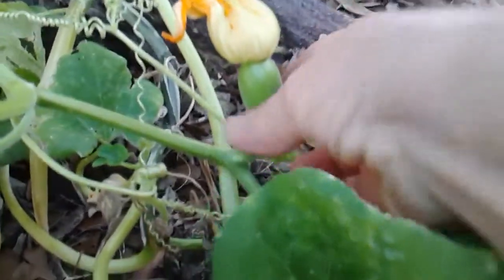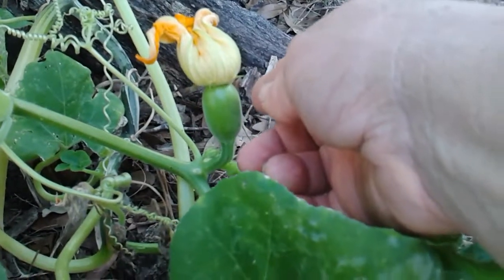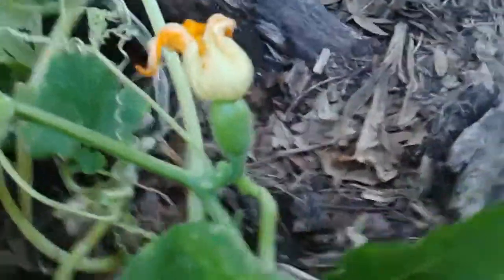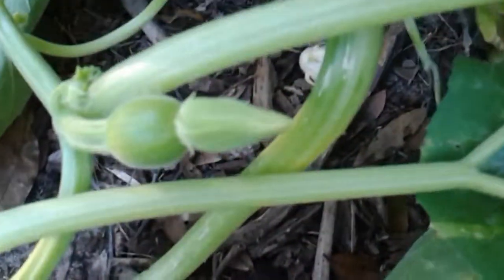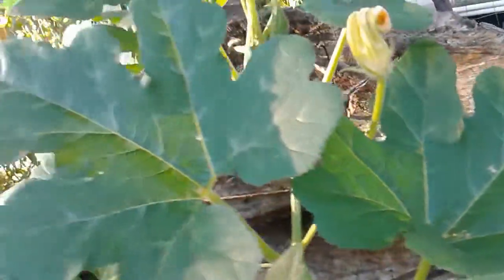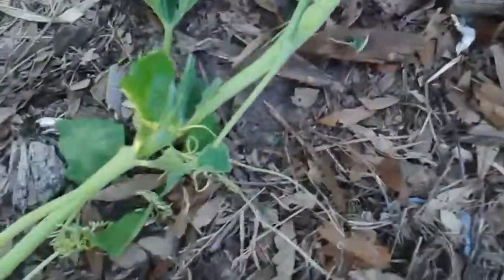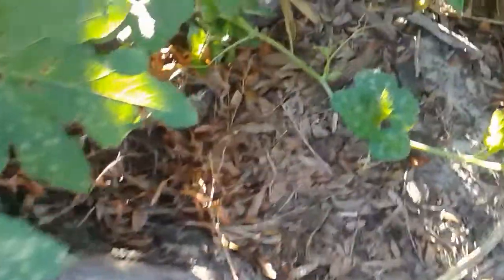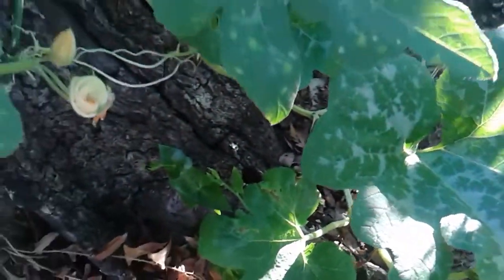Happy Pineapple Farming Season 3 : Seminole Pumpkin baby!